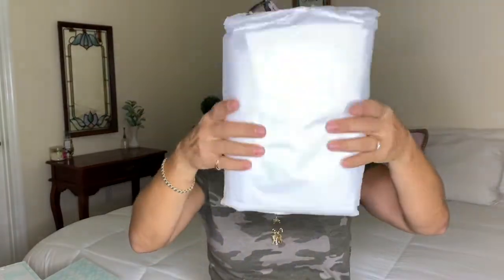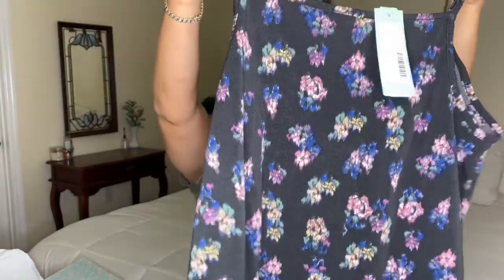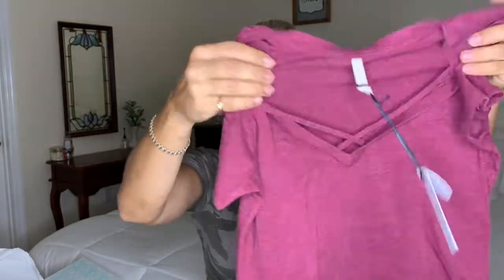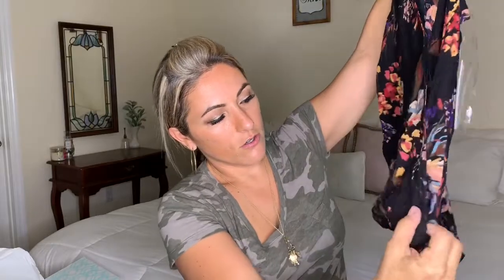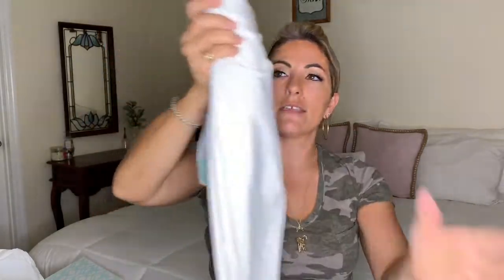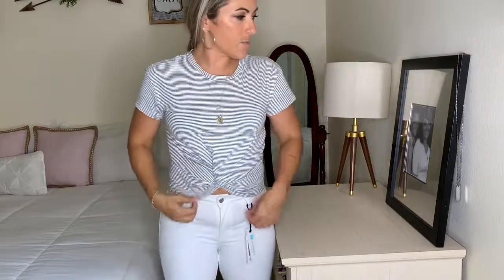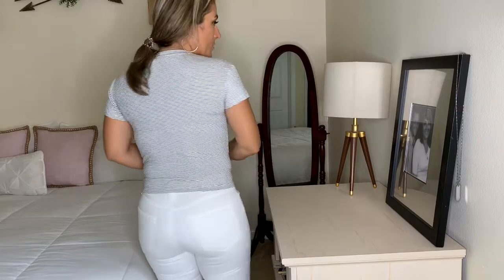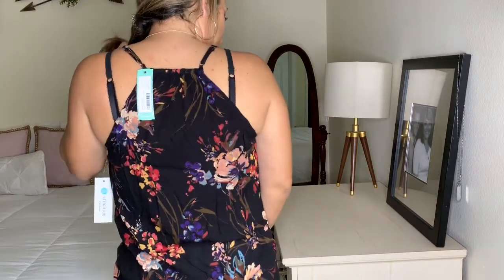STITCH FIX #9 | UNBOXING & TRY ON 2019 | IN WITH JEN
Hey Y’all, I have another Stitch Fix unboxing and Try On!! I am loving the stitch fix subscription. I don't always love the prices, lol, because I am a thrifter at heart, but it is fun for sure & I am loving the variety of pieces! Have a Blessed day friend!! 💖💖

♥️ Amazon Favorites:⬇️⬇️⬇️
Air Fryer
King Bed Frame: Dark Wood
King Pillows
Everything but the bagel seasoning
Ocedar mop
Mop Head Replacements
Dyson V7
Silicon baking cups
Wood Knife Set

This video is not sponsored and all opinions are my own true thoughts!